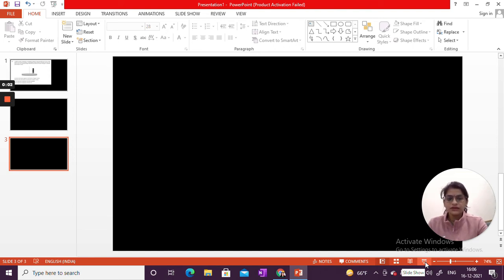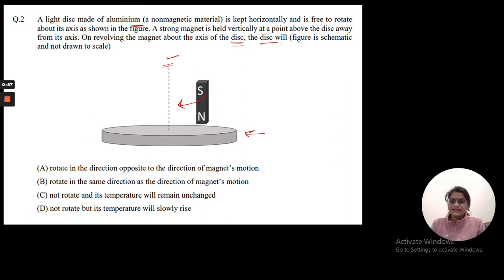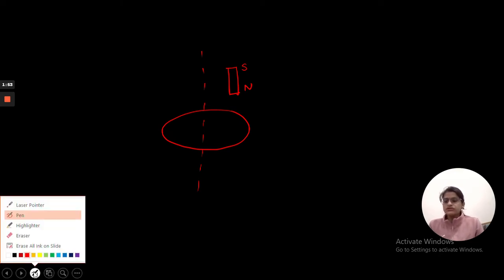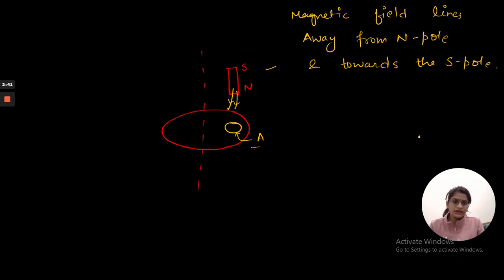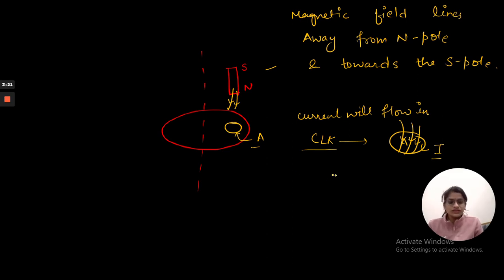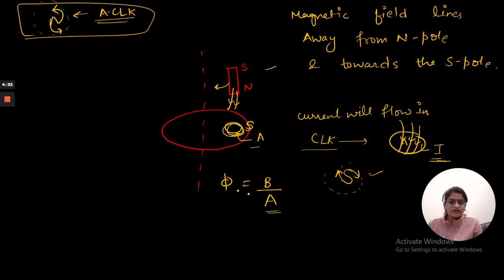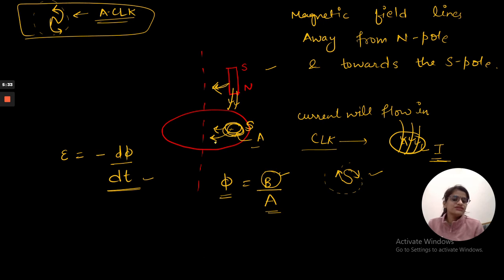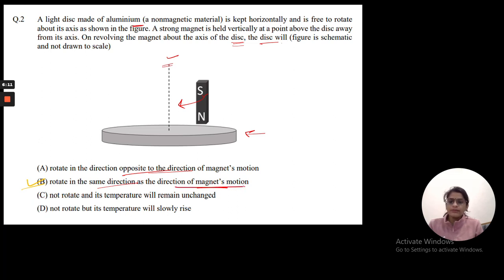A light aluminium disc is free to rotate about ita own axis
A light disc made of aluminium (a nonmagnetic material) is kept horizontally and is free to rotate about its axis as shown in the figure. A strong magnet is held vertically at a point above the disc away from its axis. On revolving the magnet about the axis of the disc, the disc will rotate in which direction?